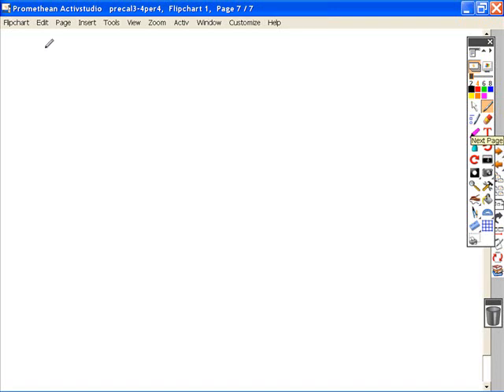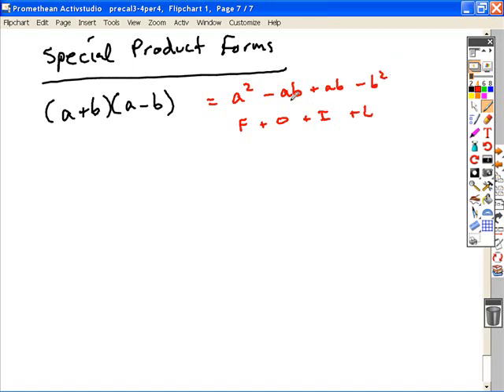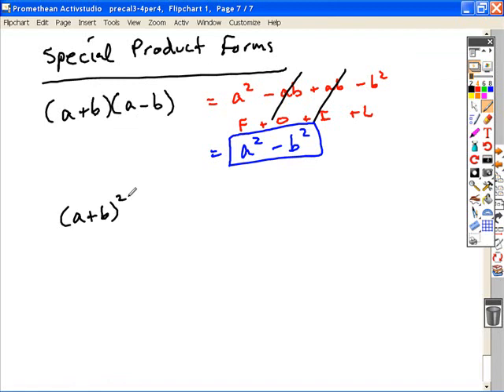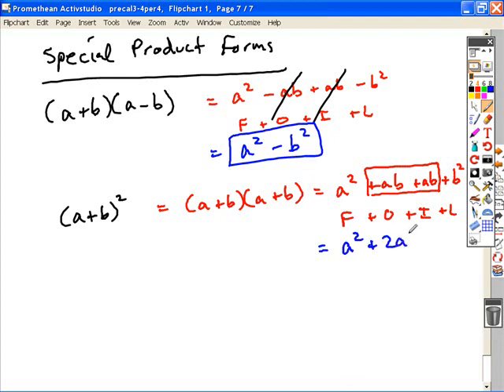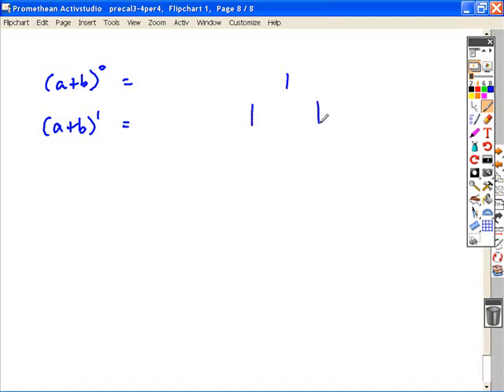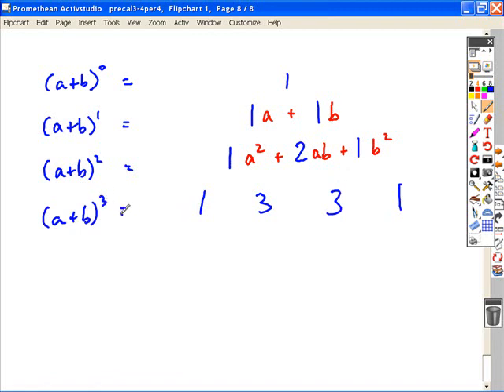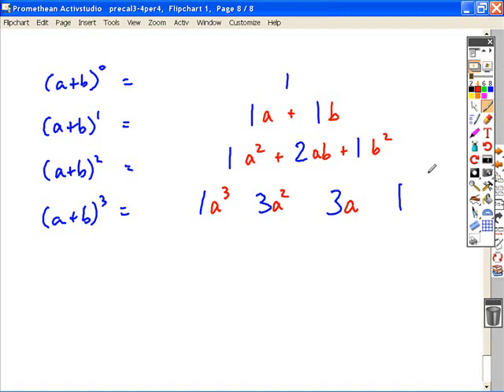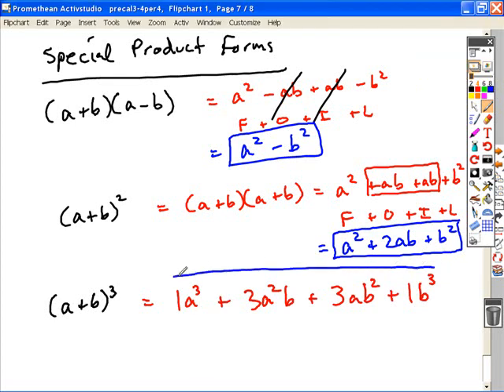3.2pre_Special_Product_Forms.wmv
3.2 precal: expand using special product forms